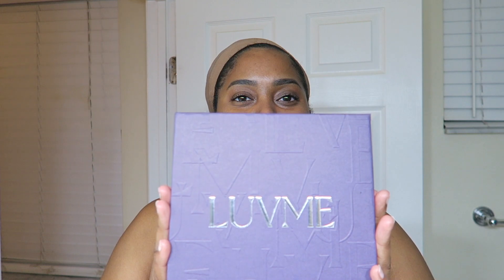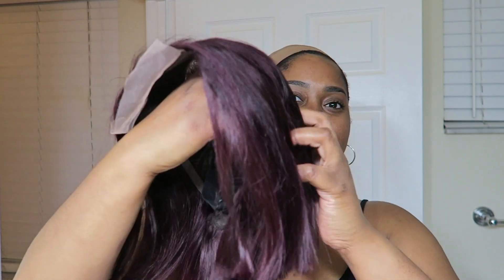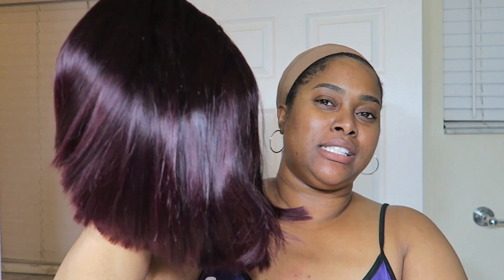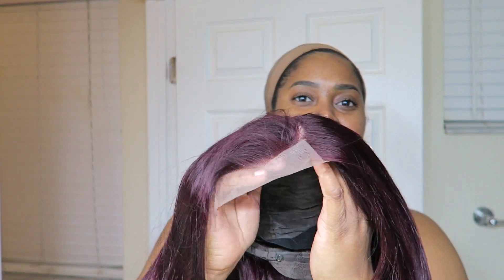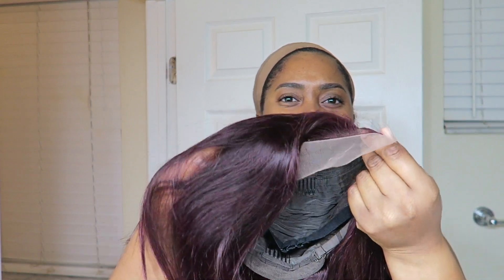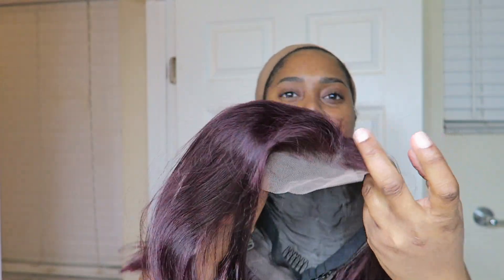LuvMe Reddish Purple Glueless Blunt Cut Bob 5x5 Closure Wig 10'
This unit put me to work! In the end, it turned out cute but the back of the wig still gives me pause lol! Nothing I can't correct overtime though! Got it on sale for $69 with and added gift card so its all good! I can work with it!

Editing: iMovie